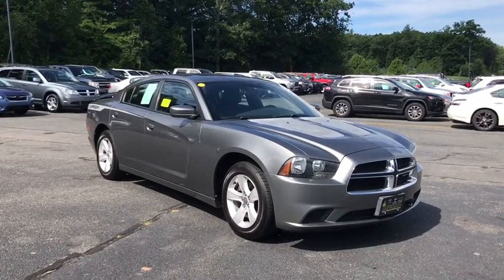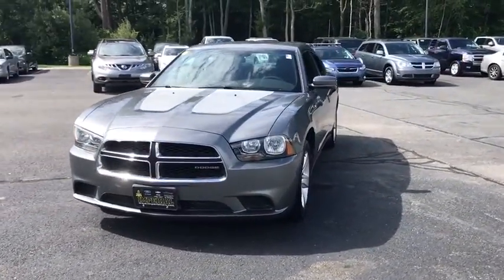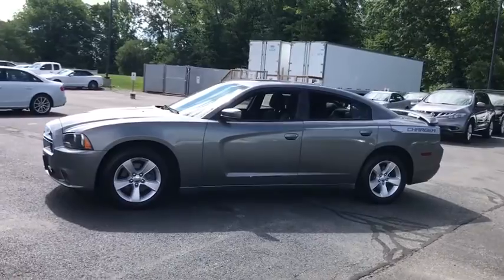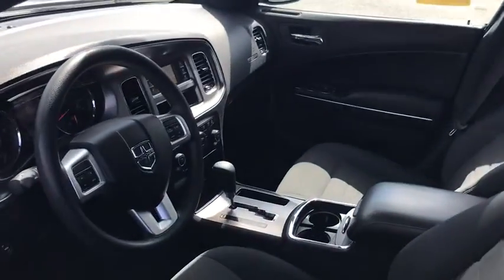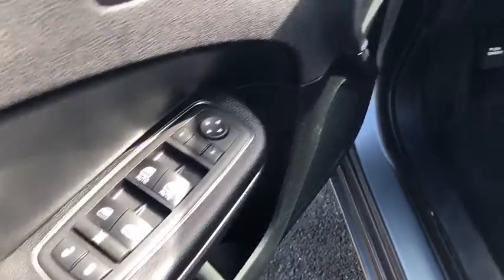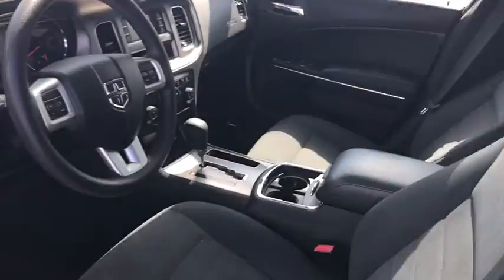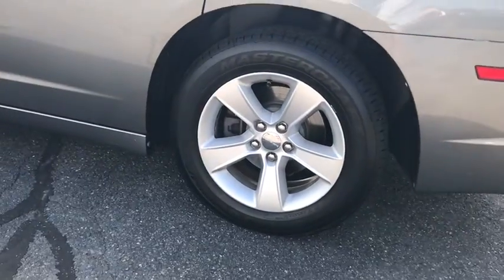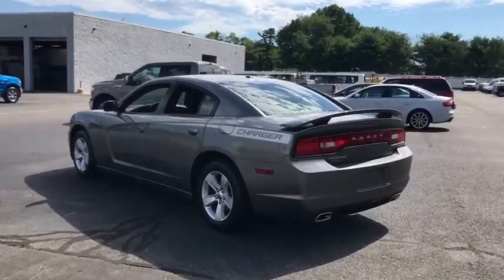2011 Dodge Charger Milford, Mendon, Worcester, Framingham MA, Providence, RI 20173A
Used 2011 Dodge Charger available near me in Milford, Massachusetts at Imperial CDJR. Servicing the Mendon, Worcester, Framingham MA, Providence, RI area.

Imperial CDJR
18 Uxbridge Rd

Recent Arrival! Sunroof / Moonroof, Power Seats, Cruise Control, Power Windows, Power Locks, Steering Wheels Radio Controls, Aluminum Wheels. Mineral Gray Metallic Clearcoat 2011 Dodge Charger SE 4D Sedan SE RWD 5-Speed AutomaticbrbrbrClean CARFAX. 3.6L 6-Cylinder SMPI Flex Fuel DOHC 18/27 City/Highway MPG Odometer is 21086 miles below market average!brbrMORE ABOUT US: Imperial Cars Purchase With Confidence: 1) Free Car Fax Vehicle History Report available for all our vehicles online. 2) Our vehicles are Imperial Certified and go through a rigorous 125-Point vehicle inspection. 3) Bottom line pricing. 4) 5-Day or 200 Mile Vehicle Exchange Program for your total confidence. If you are not happy with it bring it back within 5 days or 200 miles and we'll give you a credit of your full purchase price toward the purchase of another vehicle. (Excludes Renewed for You vehicles.)brbrPrice does not include tax, title, registration, documentation fee or other applicable fees, and includes our Imperial Trade Assistance Bonus of $1,000 for qualifying 2010 or newer retailable trades. To receive advertised promotional price, the vehicle must be paid in full and take same day delivery from dealer stock. Call or email our phone and internet team for the most current information and Imperial discounts. Price cannot be combined with any other discounts or promotions and is subject to change based on market value at any time without notice, customer must mention promo code in order to qualify for internet special discount. The information contained herein is deemed reliable but not guaranteed, dealer not responsible for any misprint involving the price or description of the vehicle, it's the sole responsibility of buyer to physically inspect and verify such information prior to purchasing. Transparency is our goal. NO WHOLESALERS OR DEALERS! Some of our Pre-Owned vehicles may be subject to unrepaired safety recalls. Check for a vehicle's unrepaired recalls by VIN